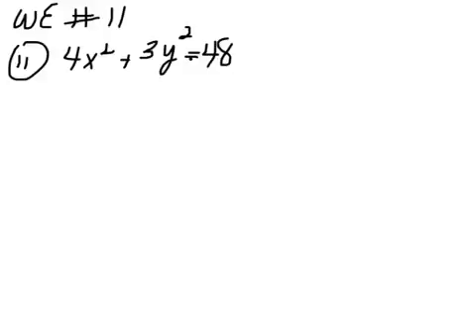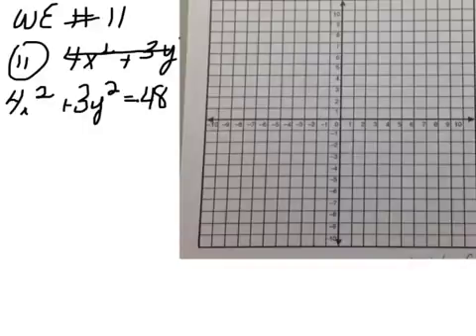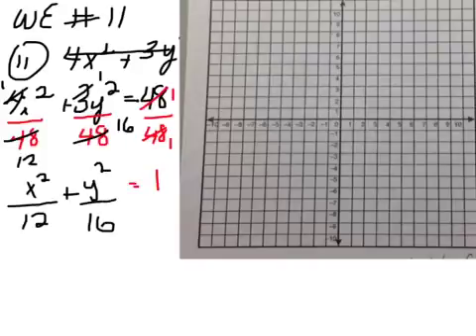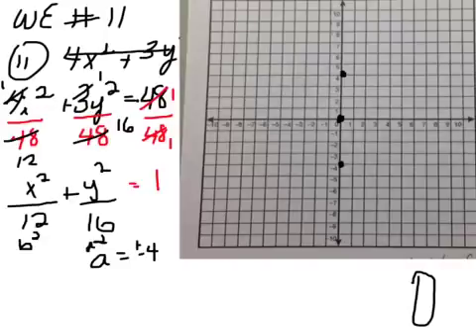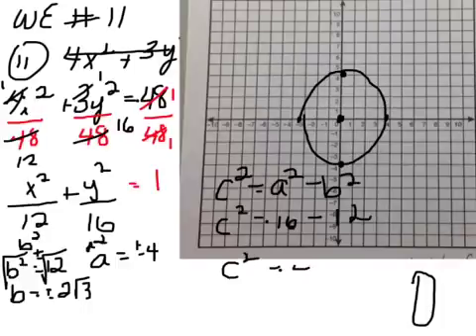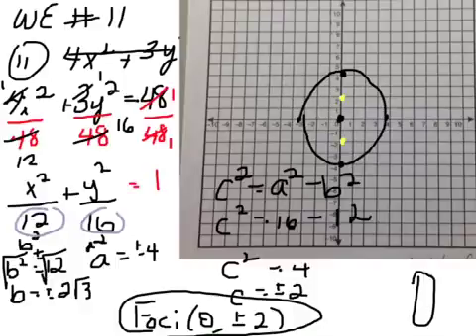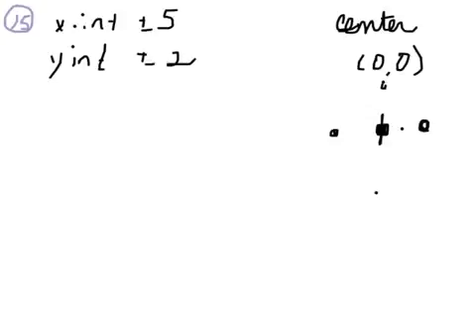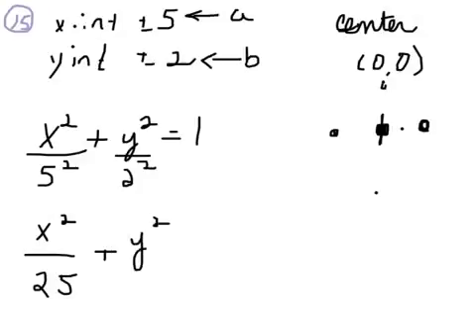Alg 2 ellipses 9.4#11,15